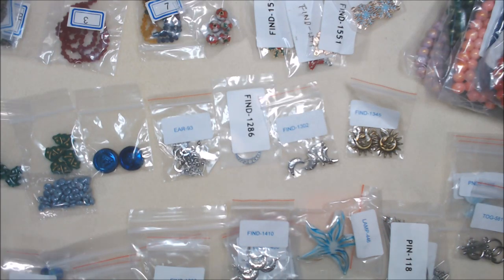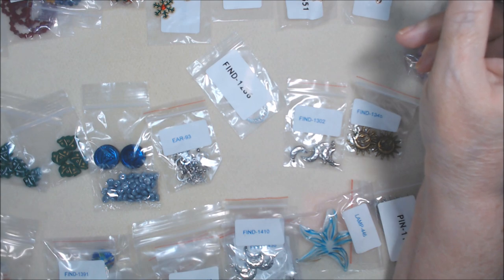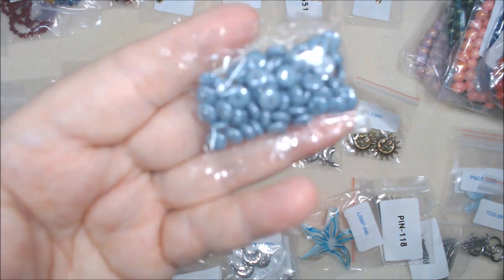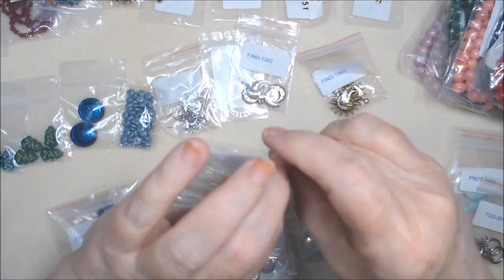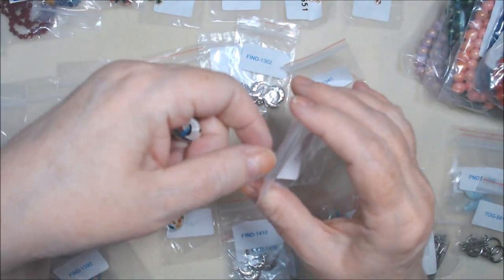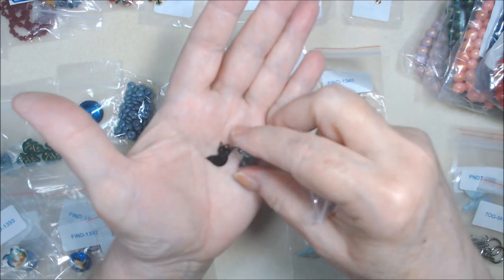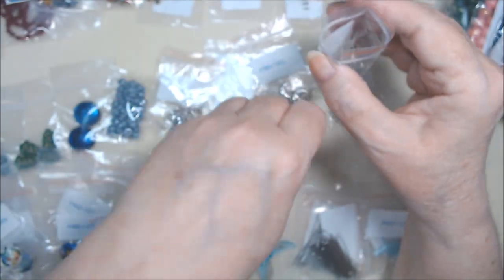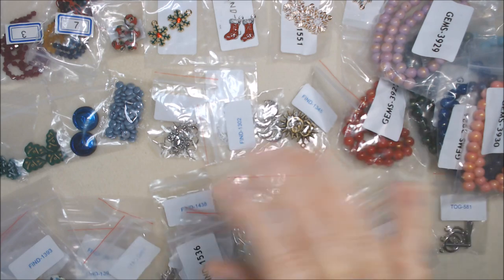BEAD BOX BARGAINS HAUL - Nov 2022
Sharing a beady haul from Bead Box Bargains from November 19th (received Nov 25th).  Come See.  This is the sister store of Bargain Bead Box.  All items were purchased with my own money and any opinions are my own.